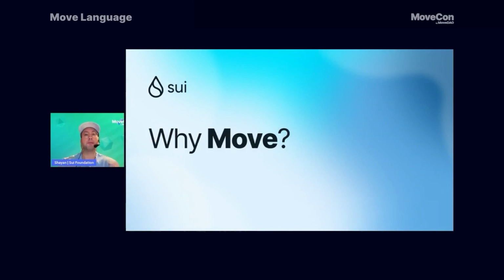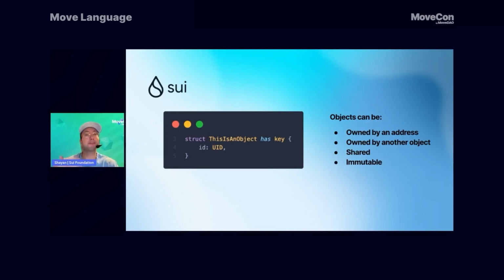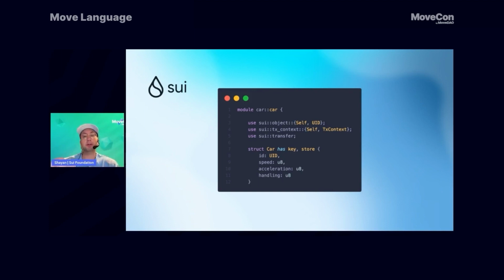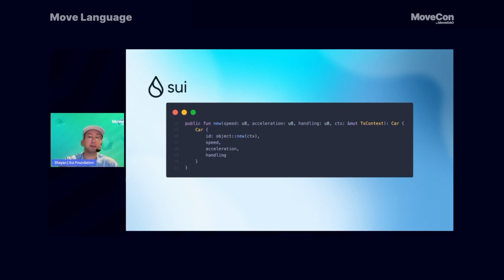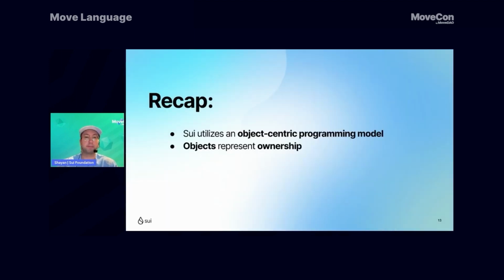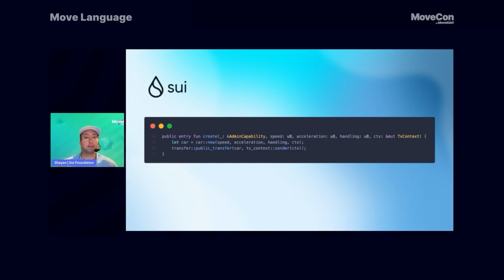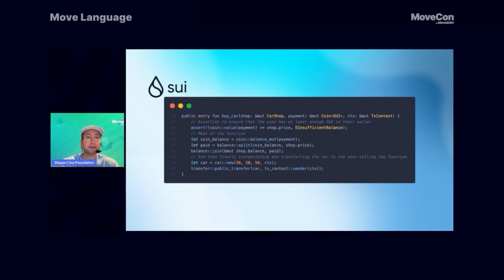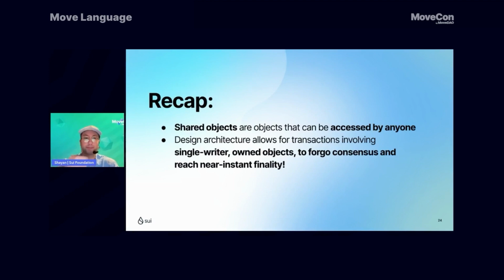Start building with Sui Move with Shayan Sanjideh, DevRel at Sui Foundation | MoveCon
In this video clip, Shayan Sanjideh, Developer Relations Engineer at the Sui Foundation, explains the basics of the Move programming language and its potential to revolutionize blockchain development.

In the Move programming language, assets and ownership are encoded in linear types, and, importantly, the language has an in-built ability to prevent the misrepresentation of asset values. This can make it simpler, more direct, and more secure than other languages.

In Sui, assets and coins can’t be duplicated, double spent, or destroyed, which prevents from making accidental mistakes, and allows digital assets to perform more like real-world assets.

Non-fungible assets, which are called “objects” in the Move language, can be owned by an address and owned by another object. They can also be shared and immutable, with each object having its own unique identifier. For example, in Sui Move, a character in an RPG (one object) can own a sword (another object), and some objects can be shared between all users.

This makes Move ideal for GameFi applications where objects can have a variety of characteristics, such as a car in a car racing game having characteristics such as speed, acceleration, and handling. Much like dynamic NFTs, these object characteristics can “mutate” or change, over time, such as increasing the speed of the aforementioned in-game car.

As previously mentioned, objects can be stored inside other objects, like a car shop object holding multiple cars. In Move, a shared object is an object that anybody in the network can interact with within certain parameters. The car shop mentioned above could be a shared object which allows all users to deposit funds into it to create a new object, a car, and send it to a certain user-- just like going into a dealership to buy a real-world car.

However, in Sui, balances must be wrapped into a “coin,” with the coin holding the balance of funds. This allows owned objects to forgo consensus and reach near-instant finality, something that’s nearly impossible using most other programming languages.